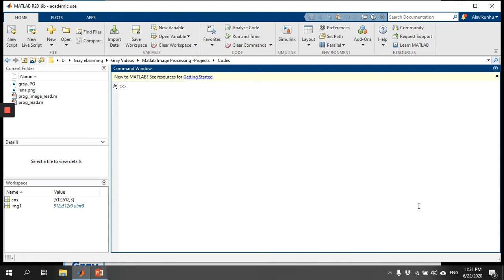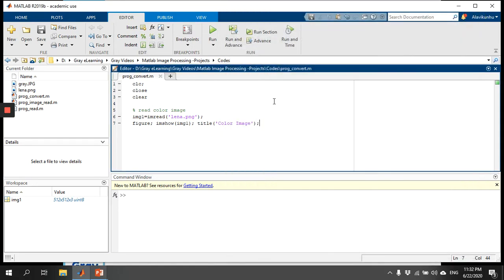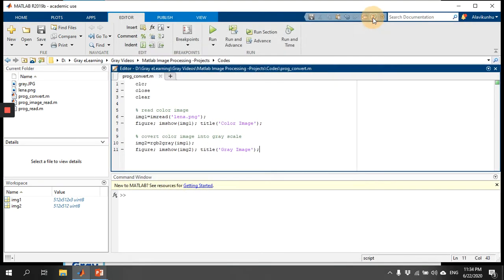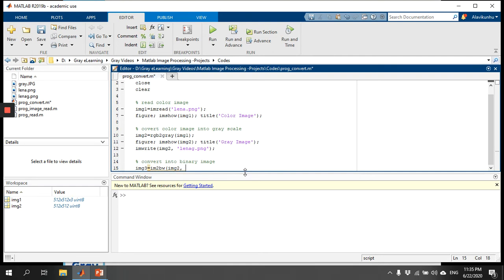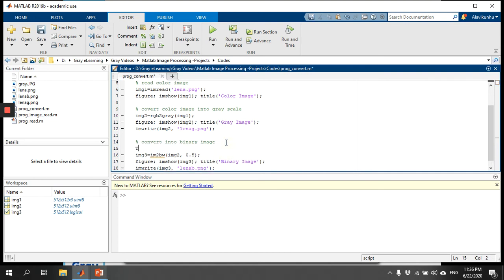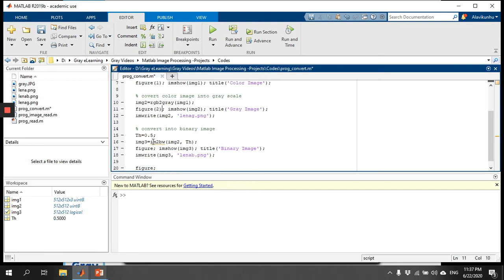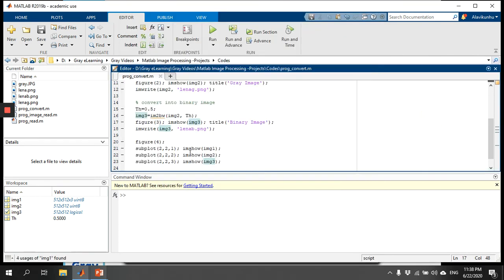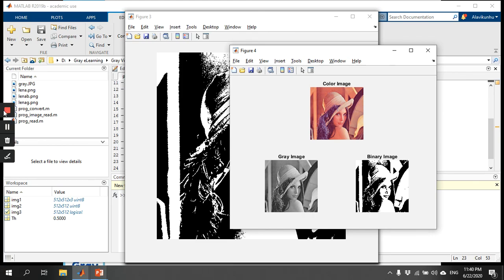2 Convert Color Image to Gray & Binary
In this video I have explained how to convert a color image into gray scale image and binary image using Matlab